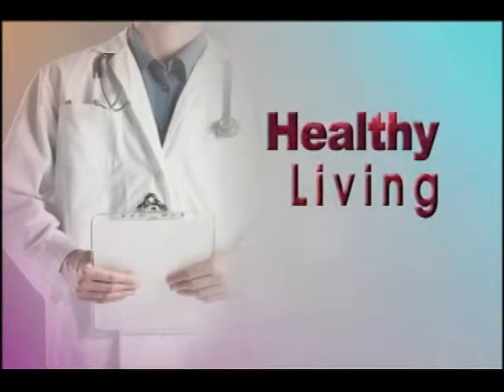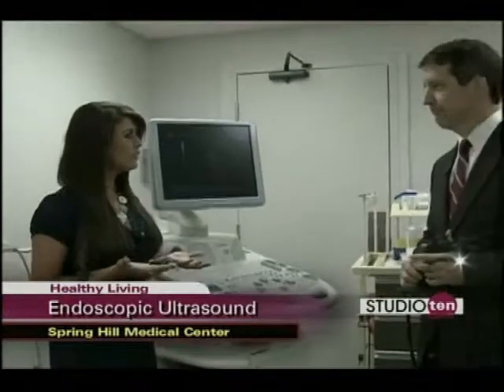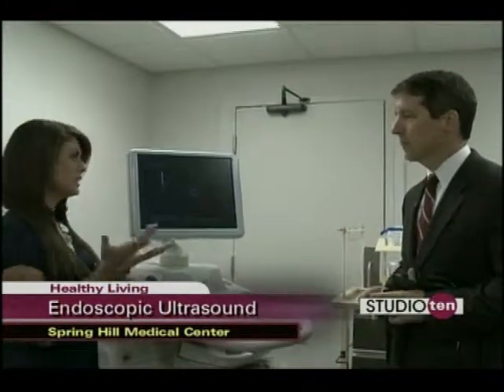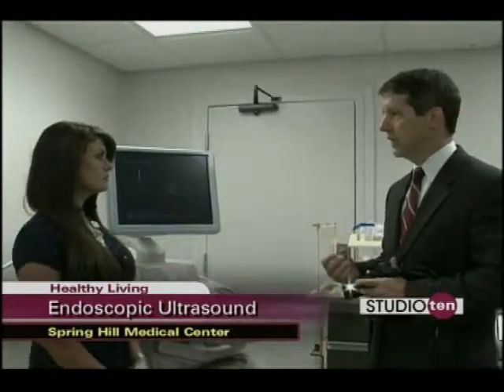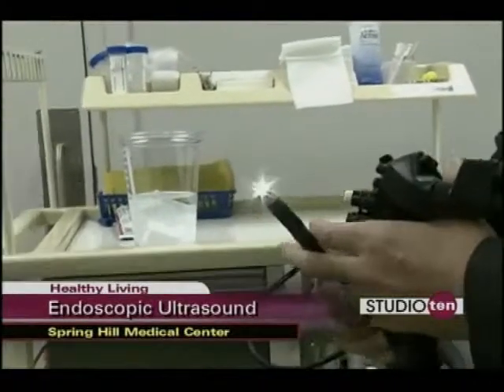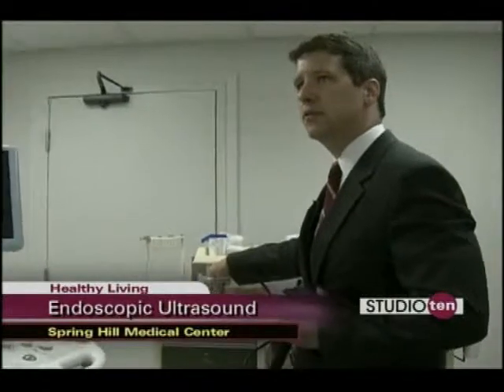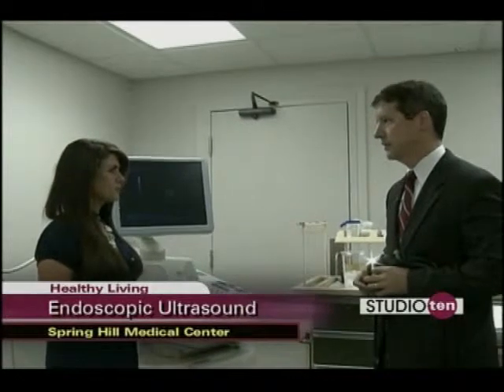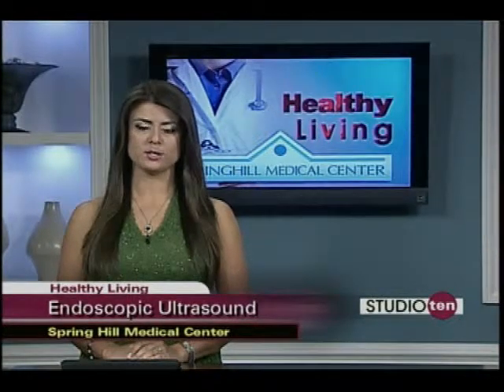Dr. Michael Sanders - Endoscopic Ultrasound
Springhill Medical Center in Mobile Alabama